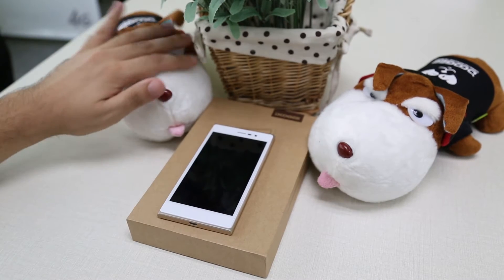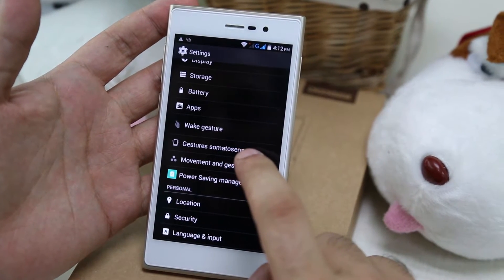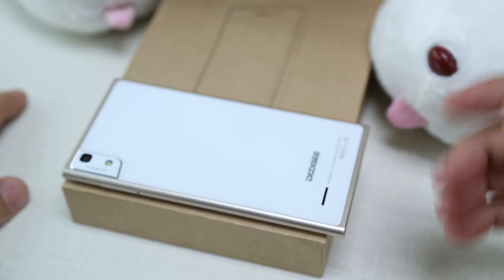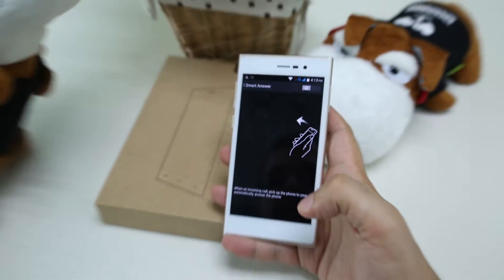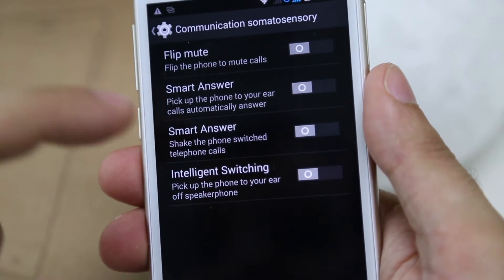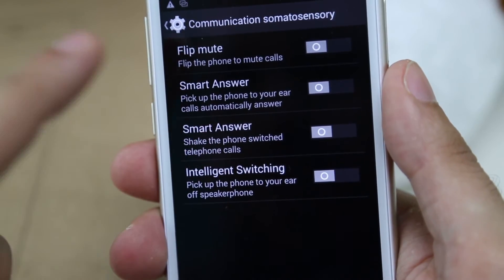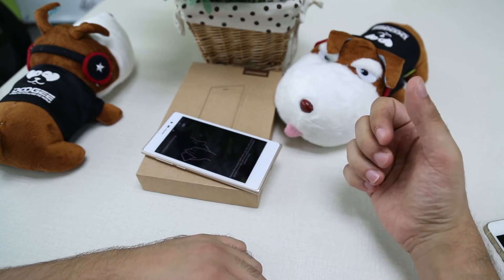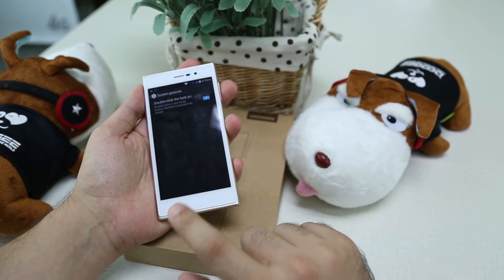Smart gestures tutorial Doogee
Today whe show you how to use the smart Gestures of your DG900 Doogee.